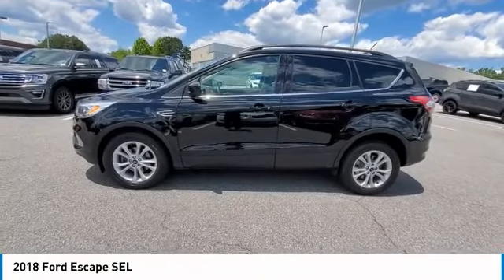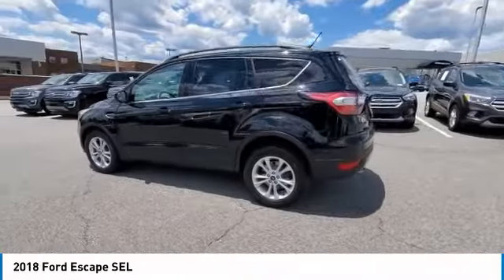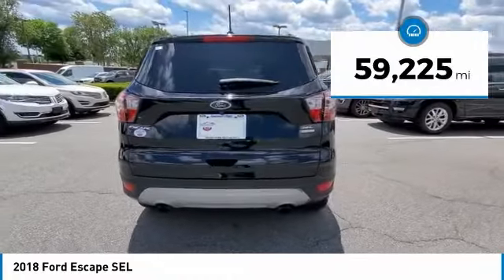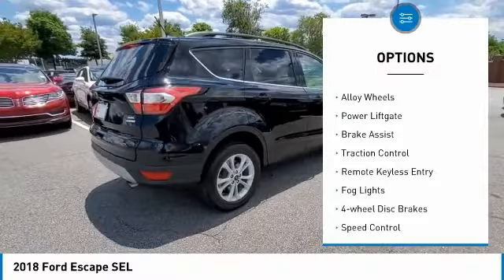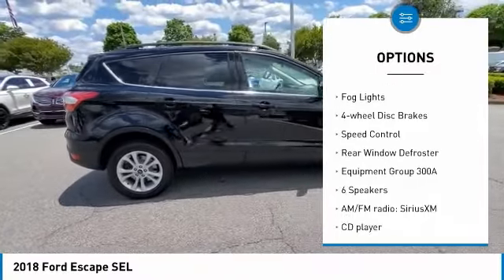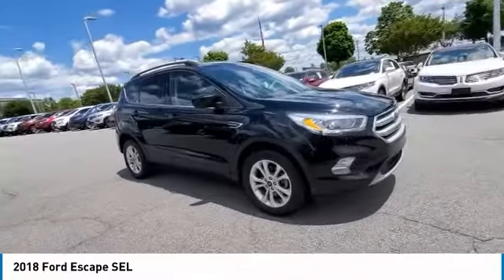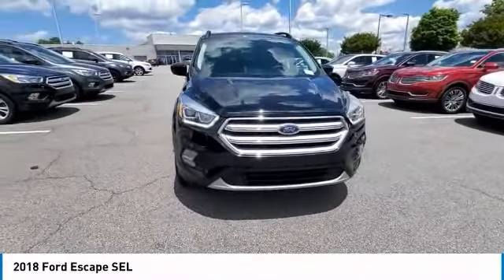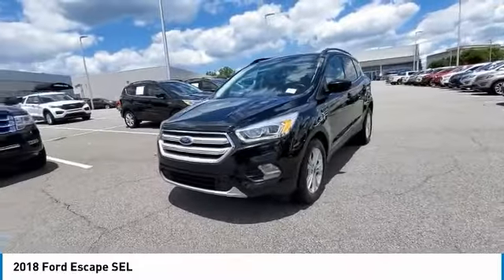2018 Ford Escape PJUA52594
2018 Ford Escape SEL

3230 Satellite Blvd.

CARFAX One-Owner. Clean CARFAX. 23/30 City/Highway MPGbrbrAwards:br * 2018 KBB.com 10 Most Awarded Brands * 2018 KBB.com Brand Image AwardsbrThank You!